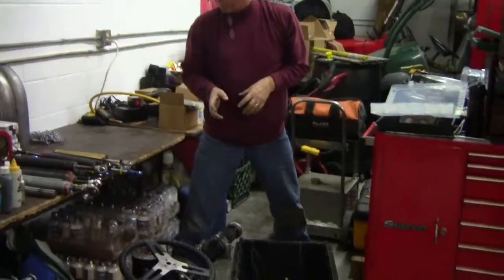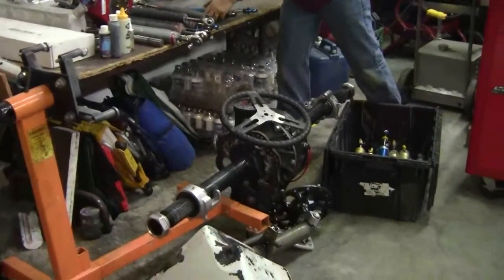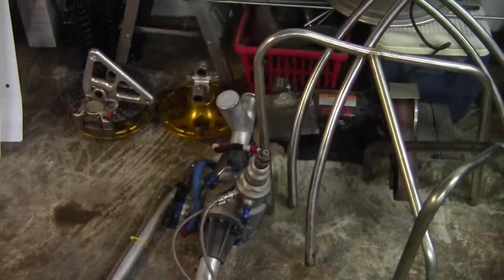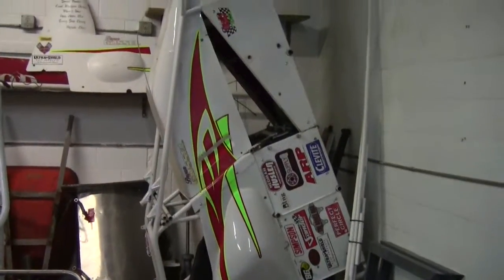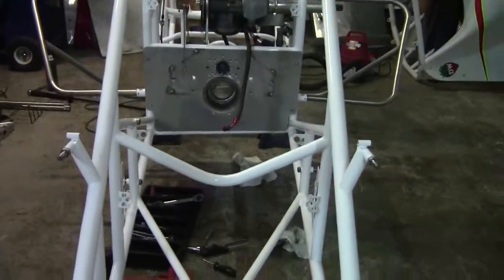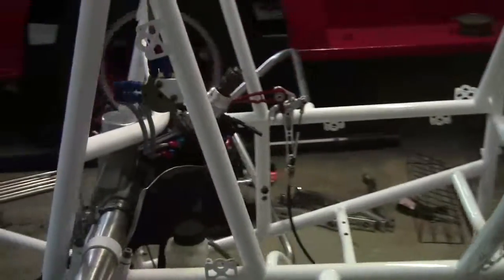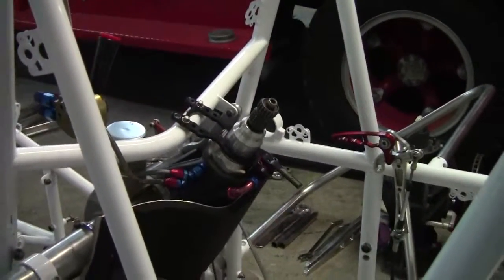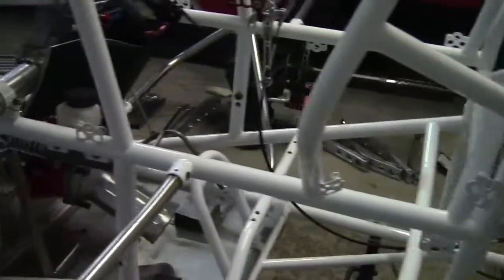BGR - BGA 20120204155130.wmv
Bryan and Chris working in the 6 G BGR Shop . 02-04-12